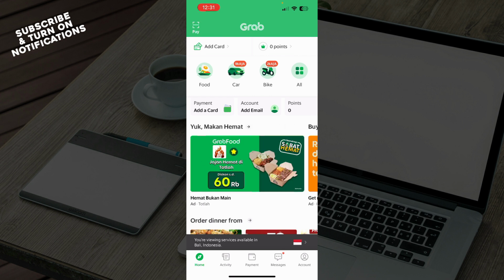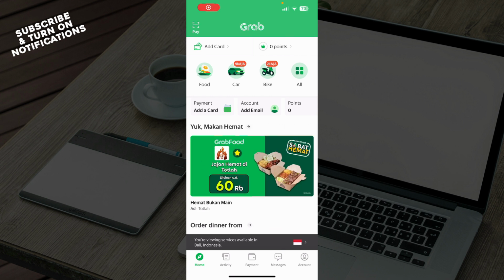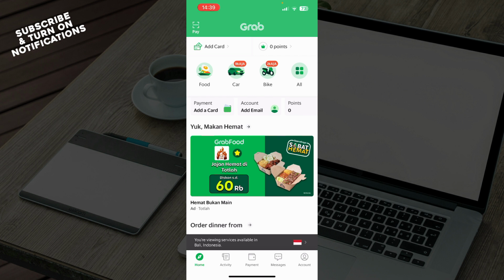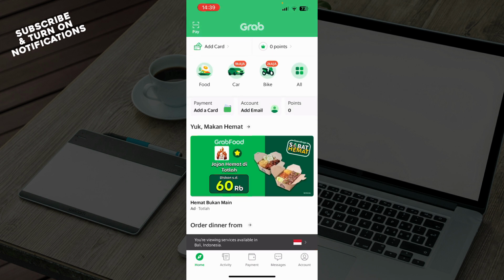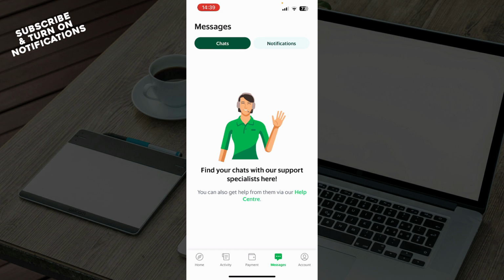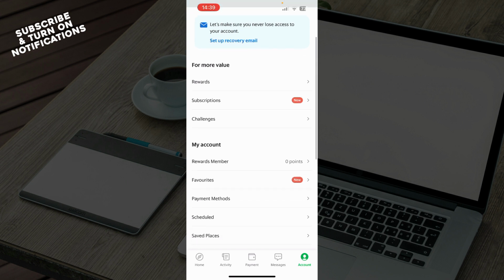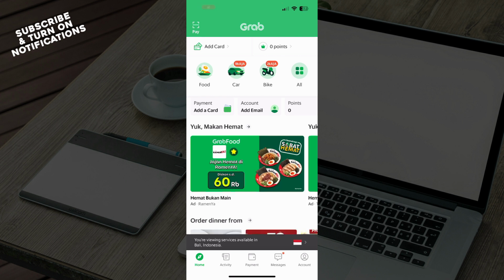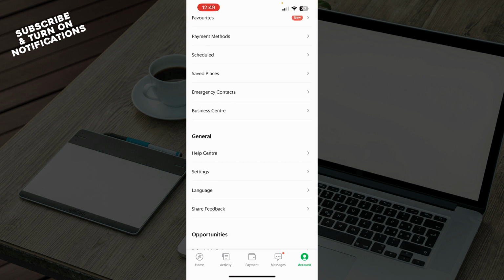How To Apply for Student Discount on Grab (Easiest way)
In this video I will show you How To Apply for Student Discount on Grab. It would be good if you watch the video until the end so that you don't miss important steps.